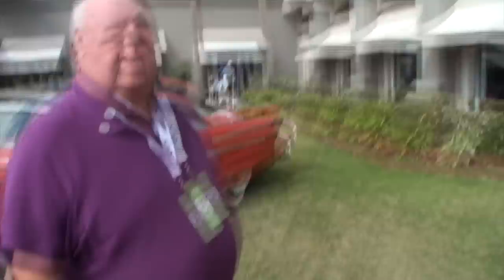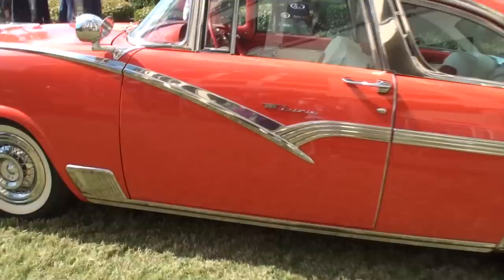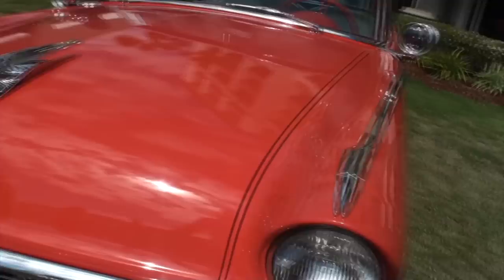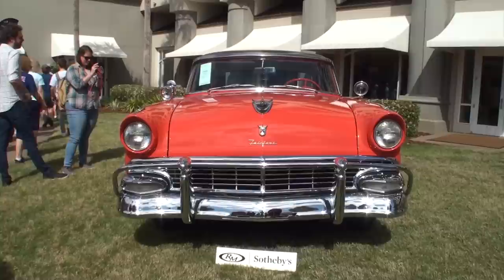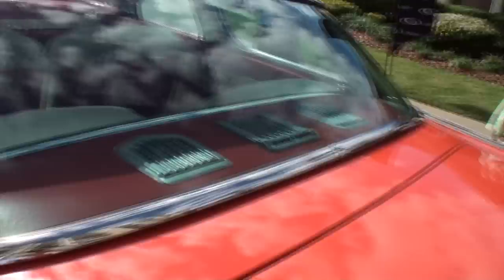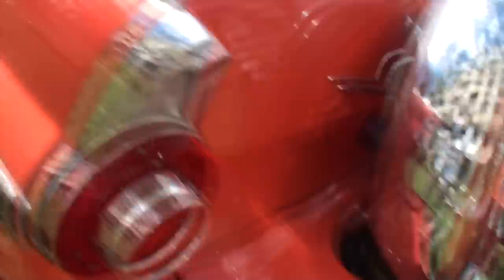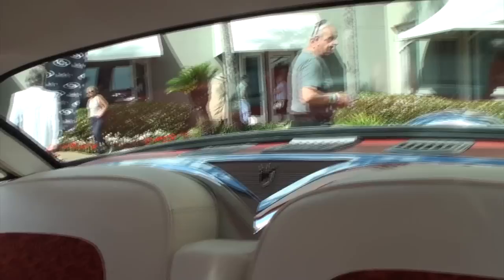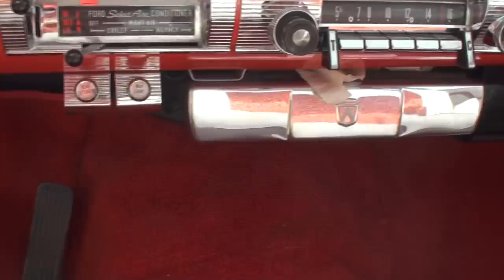1956 Ford Fairlane Crown Victoria Skyliner Glass Top & Engine Sounds My Car Story with Lou Costabile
On “My Car Story” we're in Amelia Island FL at the “The Amelia” The Amelia Island Concours D’Elegance on 3-5-22.

We’re looking at a 1956 Ford Fairlane Crown Victoria Skyliner “Glass Top” in Fiesta Red Paint. The car features a 292 CI V8 engine.

The car's Owner is Allen Boutiette. Allen’s had this car since 2007. Allen shares he has four 1950’s Ford Victoria’s and this one is the most optioned car with 30+ Factory & Dealer options, and this car has factory air conditioning too. Reason he has so many of these cars is he had a 1950’s Ford as a kid and loves the car!

To see details on the Amelia Concourse D’Elegance show, go